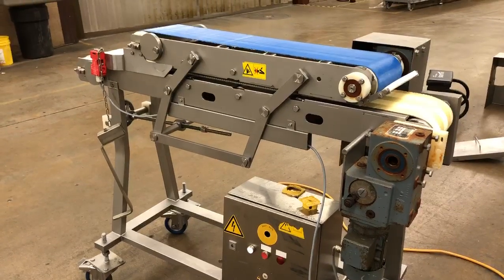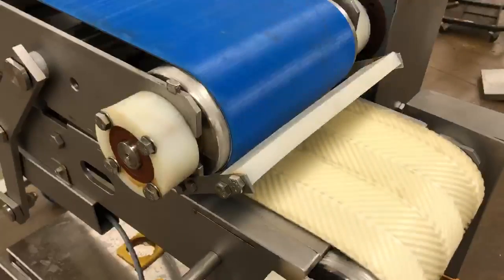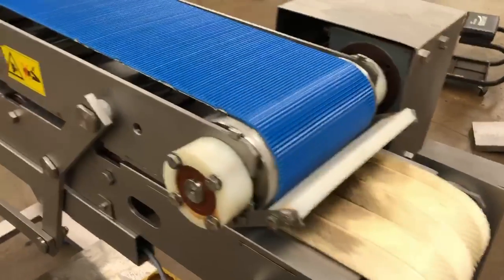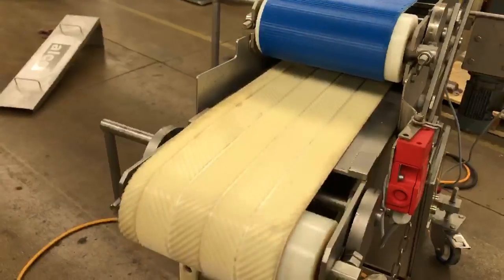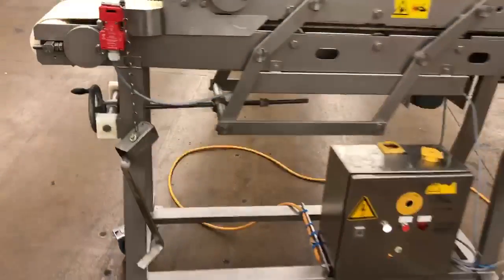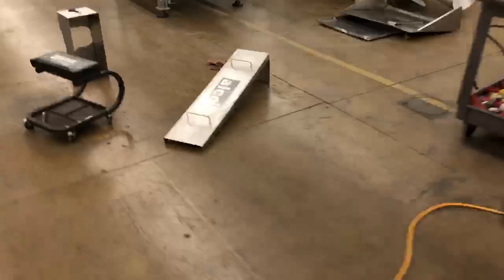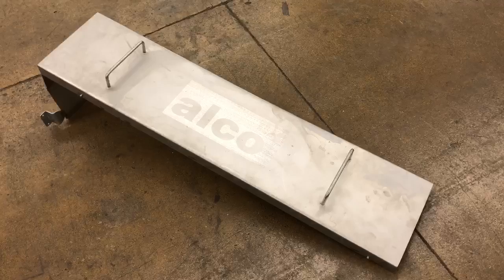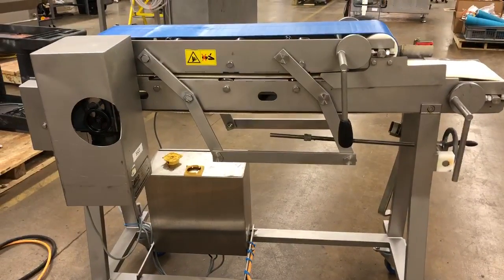Alco ASP200 chicken cutlet flattener #7159